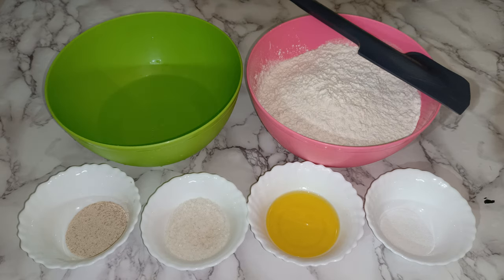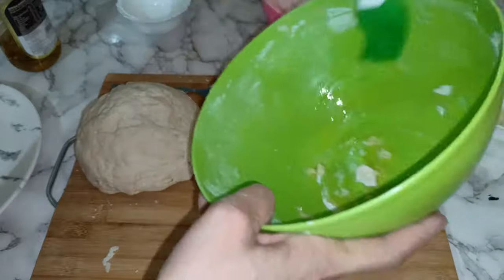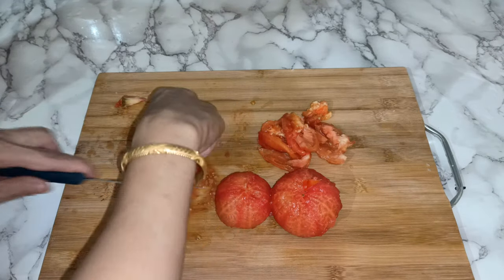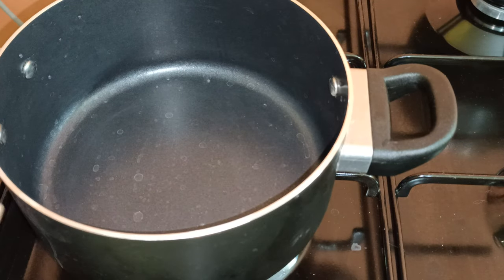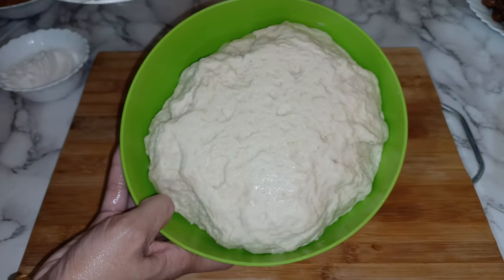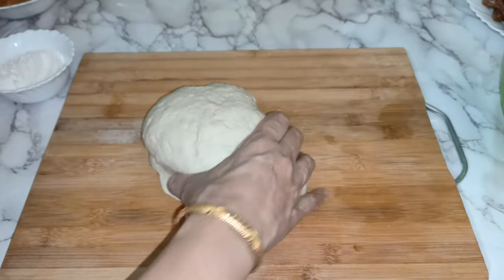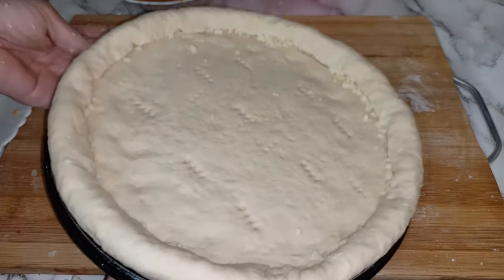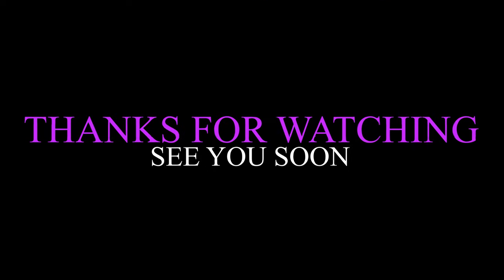Chicken Pepperoni Pizza Recipe (Rose Hoemstyle Cooking)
Hey guys Rose back here with another zingy dish. Pizza's that are Cheesy, greasy and flavorful are something that we all love and i guarantee that if u try this recipe your tastebuds will crave for more, The Pizza's i made in this video are the The Cheesy classic pepperoni with my own twist and a simple BBQ chicken Pizza that has been elevated to a whole other level. Both these pizza's were made from scratch hence this video covers everything from the dough to the sauce to the toppings. Cheers The Tweedie Family :-)

Laptop - Asus ROG Strix G512 LI
               Core i7 10th Gen, 1TB SSD
               GTX 1650Ti and 16GB RAM

Mic -  Maono AU-A04 Condenser Microphone Kit
           Maono AU-400 Lavalier Microphone

Headphones - Sony XB550AP